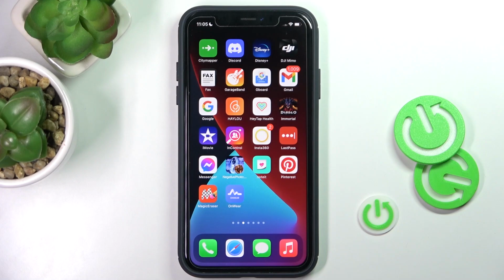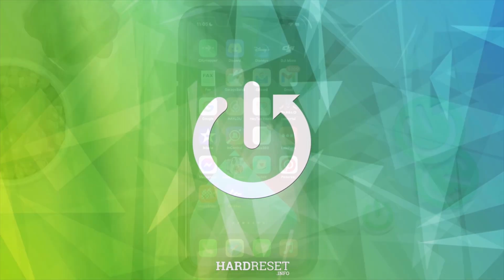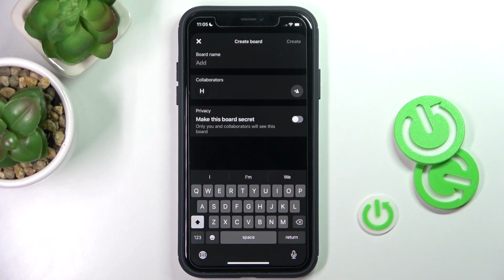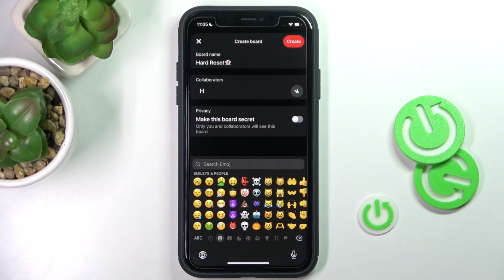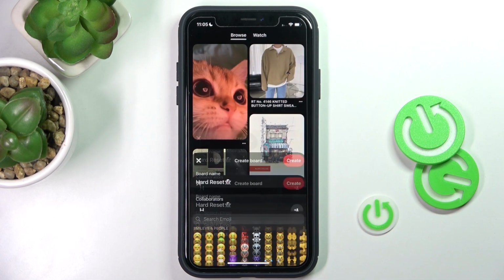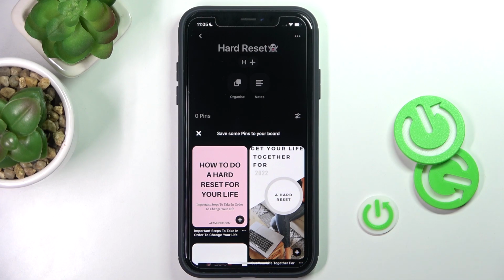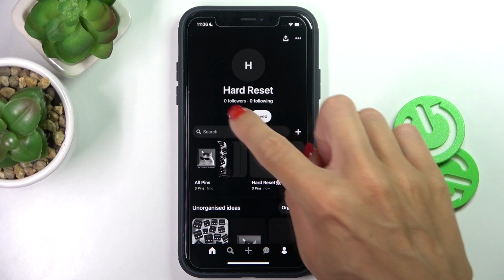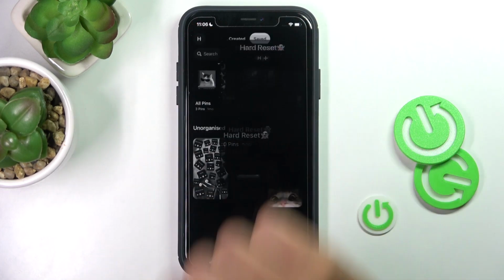How to Create New Pinterest Board on iPhone? | Pinterest on iOS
Find out how you can create Pinterest boards from your mobile device. If you've got an iPhone, you can create awesome stuff! It's worth a look, enjoy!